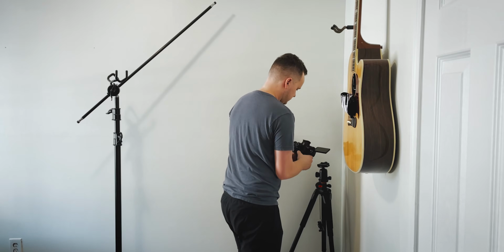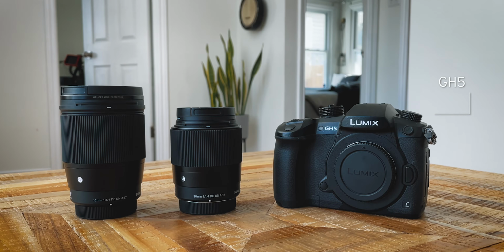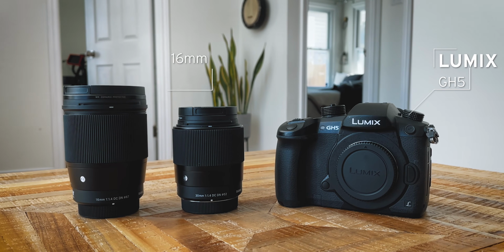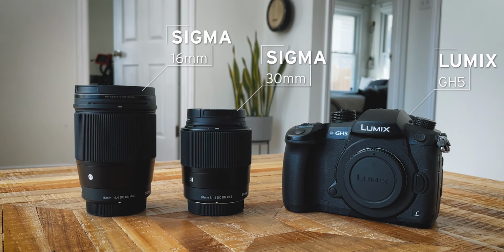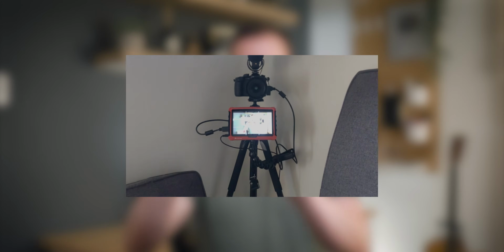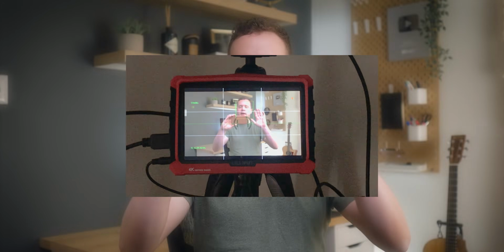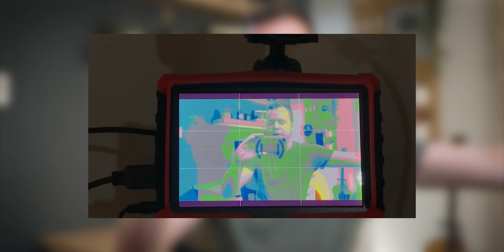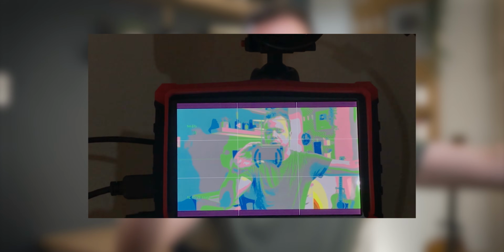Using My Home Office as a YouTube Studio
I turned my home office into a YouTube studio. In this video, I'll walk you through the steps that I take to record my YouTube videos including lighting, camera settings, and audio. Some of these steps may be a bit much for a simple talking-head style video, but I have set my goals to learn more about filming. Grab yourself a coffee (or a tea, if that’s what you’re into) and let’s get into it!

🛒 Panasonic GH5
🛒 Sigma 30mm
🛒 Sigma 16mm
🛒 Liliput A7s Monitor
🛒 Godox VL200
🛒 Philips Hue Play
🛒 Neewer SL-12
🛒 Rode NTG3
🛒 Sound Devices MixPre 6 II

Table of Contents:
0:00 - Intro
0:19 - Filming Room
0:44 - Shot Angle
1:24 - Camera Setup - Panasonic GH5
1:52 - Camera Settings
3:10 - Lighting - Godox VL-200
5:33 - Setting Exposure
6:10 - White Balance
6:29 - Audio - Rode NTG3 Sound Devices MixPre 6 II
7:11 - Recording Process
7:49 - Video Recording Tips
9:13 - Wrap Up

🛒 Great Recording Deals